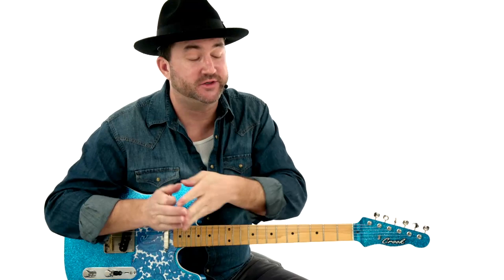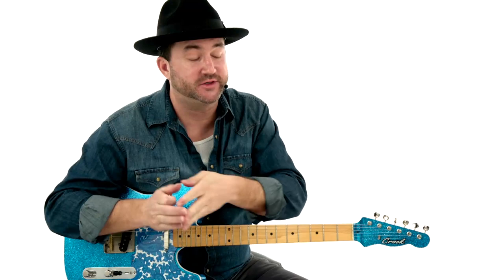🎸 1 Chord Workout - Practice Session - Guitar Lesson - Matthew Lee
➤ Save 30% on Your First or Next Order with Code "YTFIRST30" and Download Matthew Lee's TAB, notation, jam tracks, guitar lessons, and much more